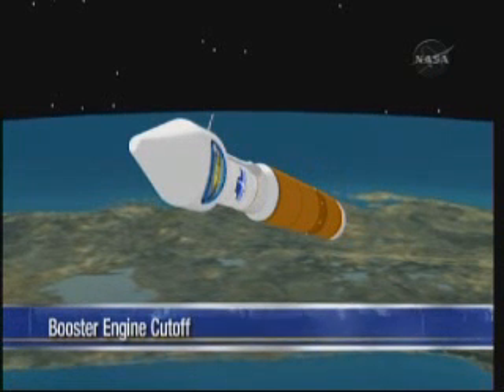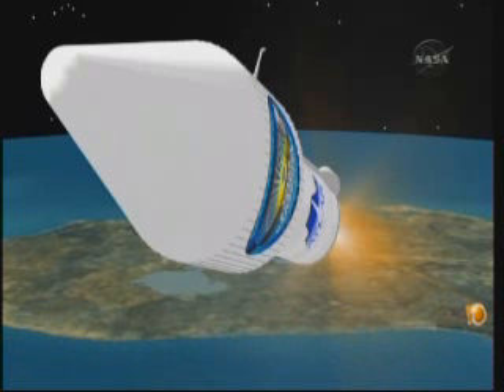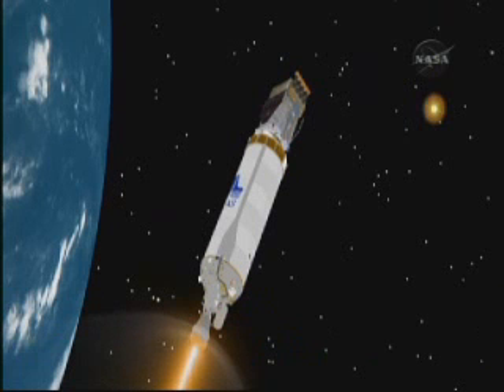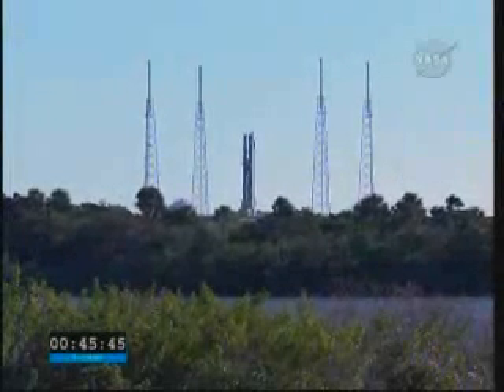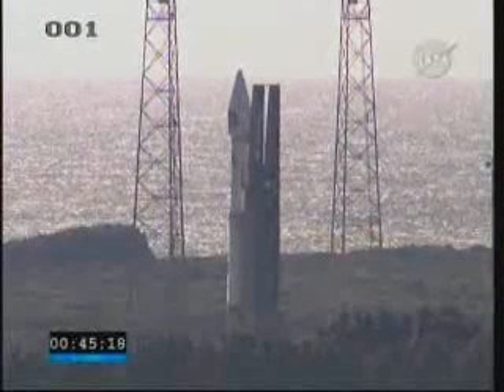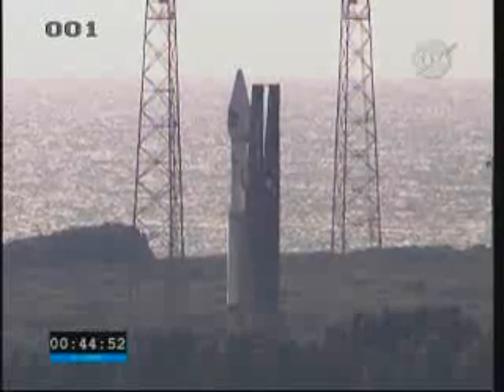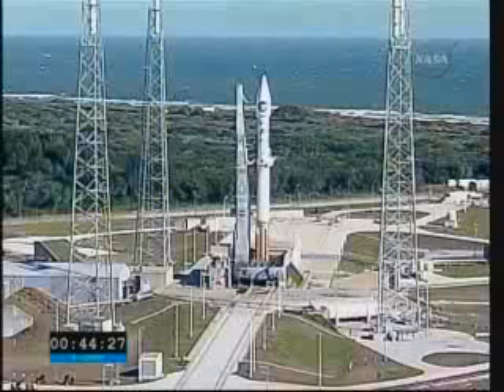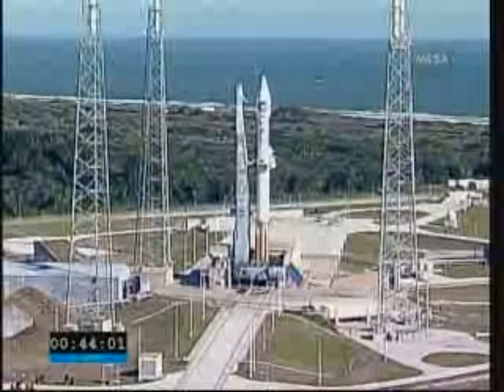SDO Ready to Launch2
SDO Solar Dynamics Observatory